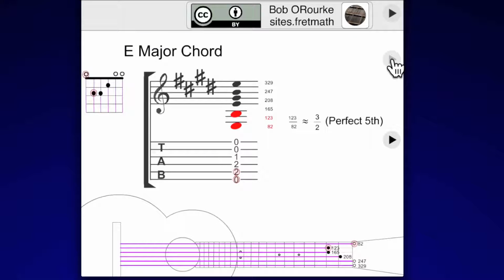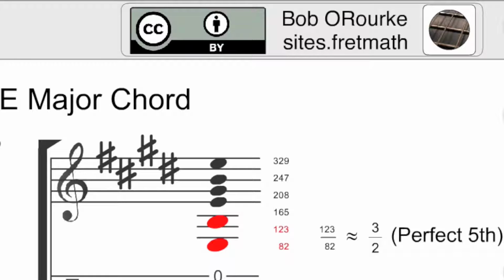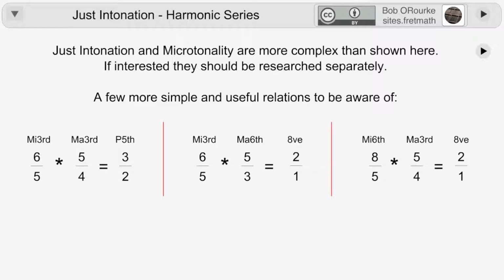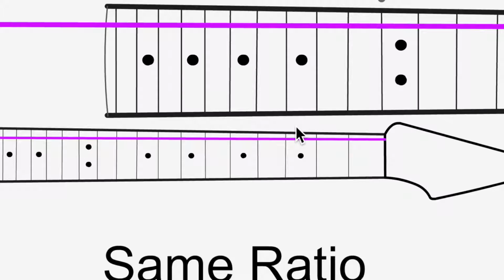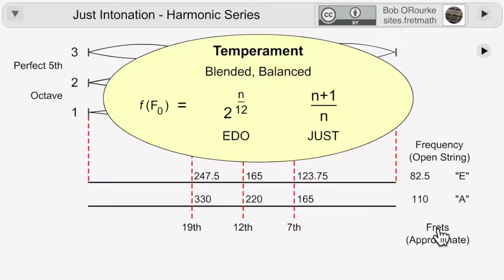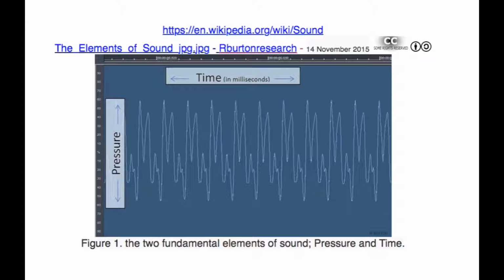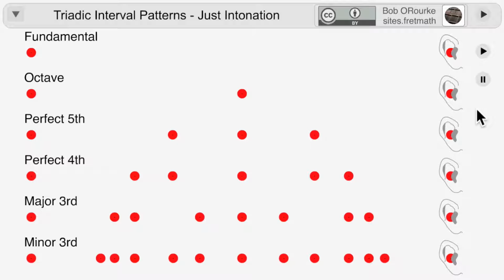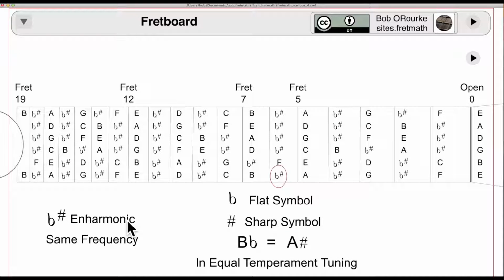Notation and Number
Relates music and guitar notation to the frequency ratios of the musical intervals and the changes in air pressure of the sound wave. Some new ideas, a bit speculative.

01:57 - - The_Elements_of_Sound_jpg.jpg - Rburtonresearch

PD
Public Domain